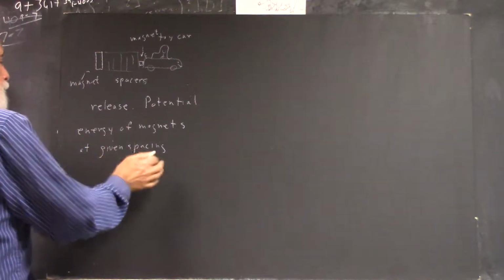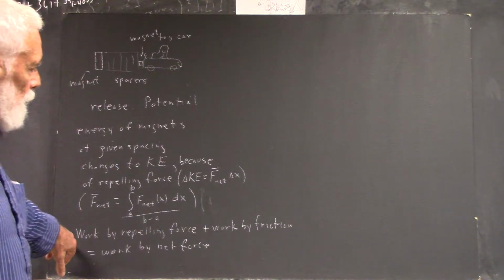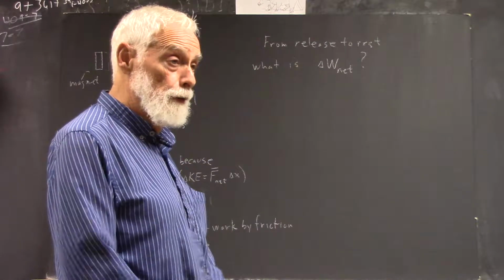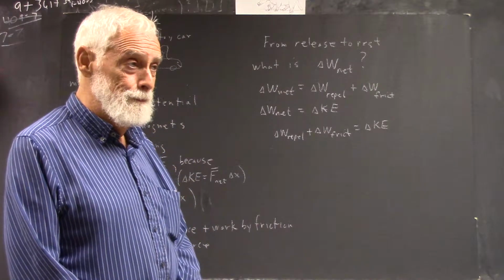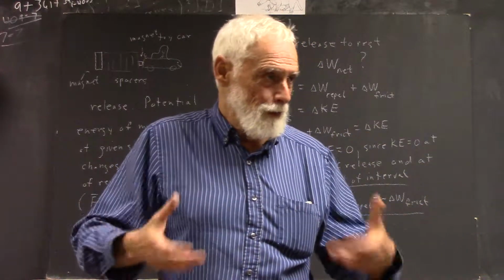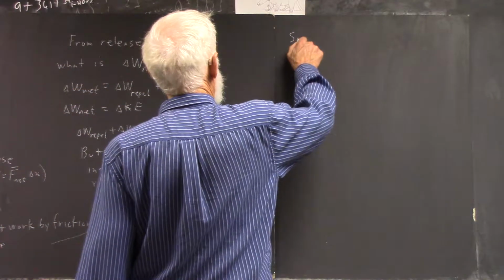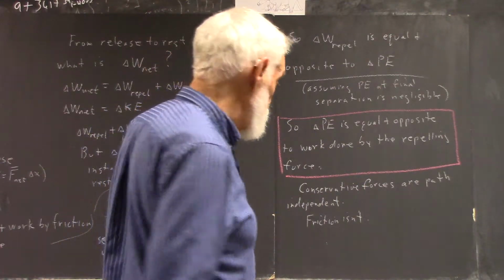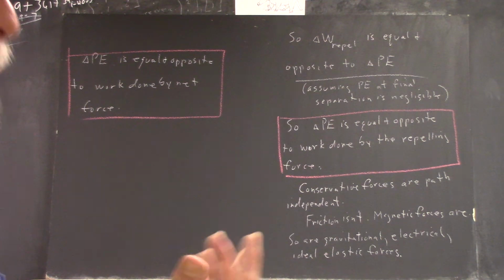daguniv 4511 energy in car and magnet experiment concept and definition of potential energy 28